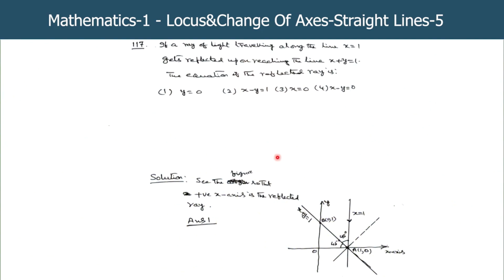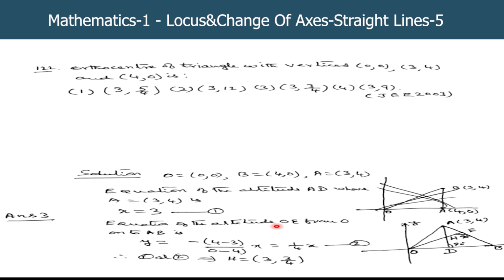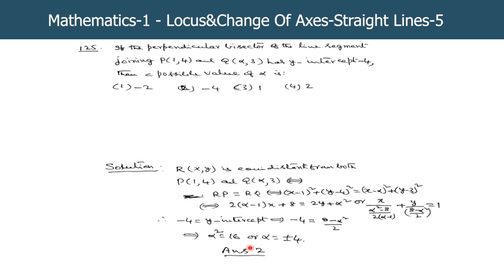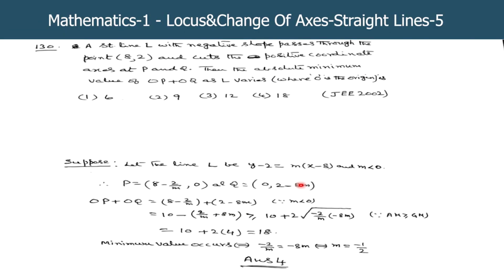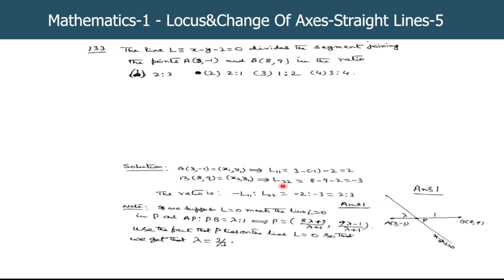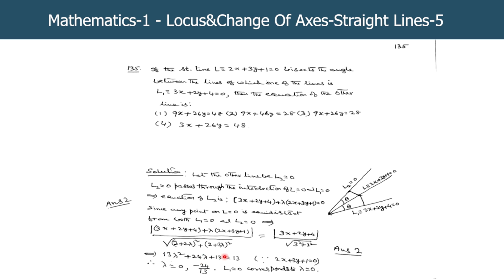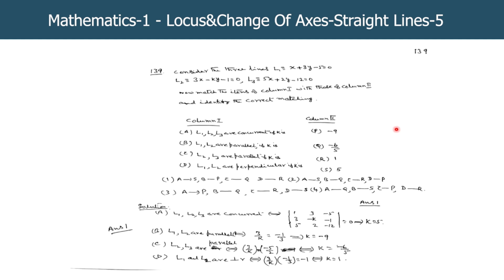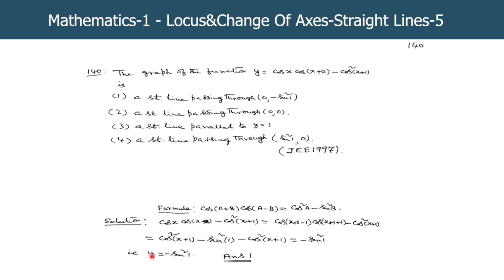TG EAPCET-2025 | Maths - 1 | Locus & Change of Axes - Straight Lines (Part-5) | T-SAT